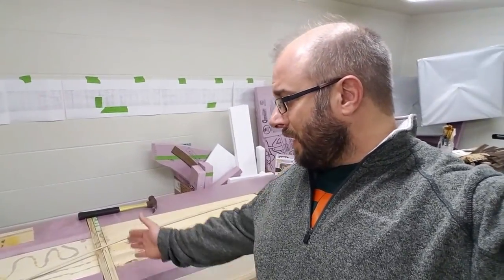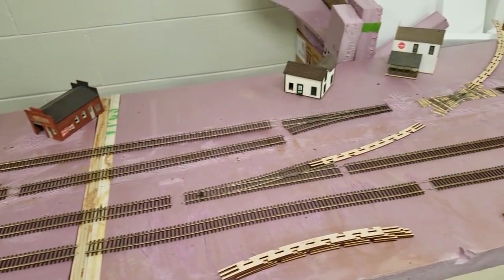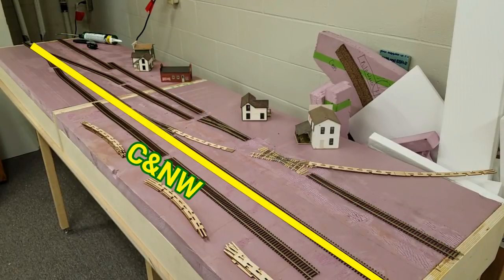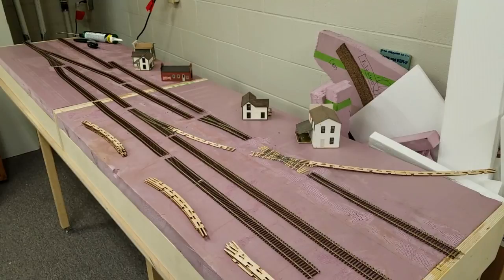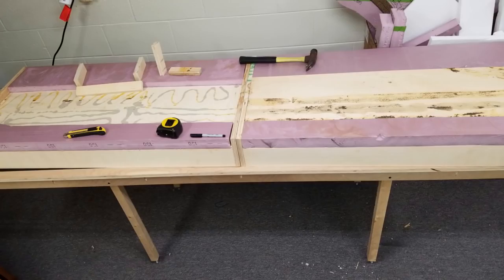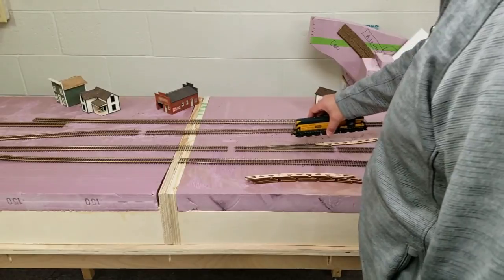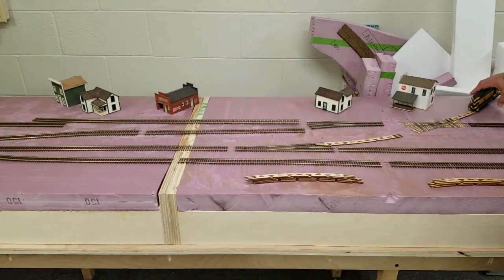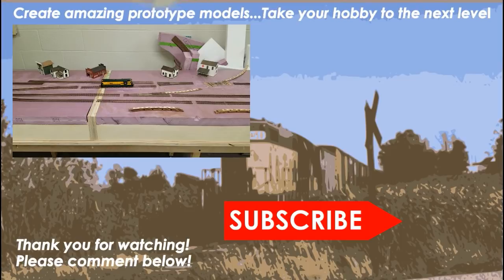Model Railroad Layout Update 002 - Marshline Underway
Hello Model Railroaders! In this video we pause on painting the ceiling for our layout room on the Chicago & Northwestern Marshline Subdivision.  The progress painting is slow and at times frustrating…so I've started constructing the first sections of my layout instead.